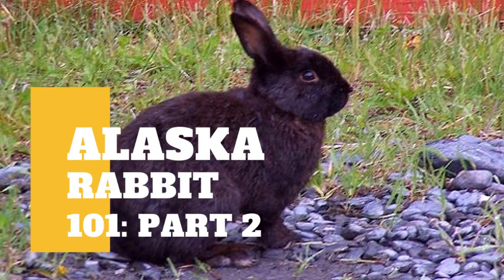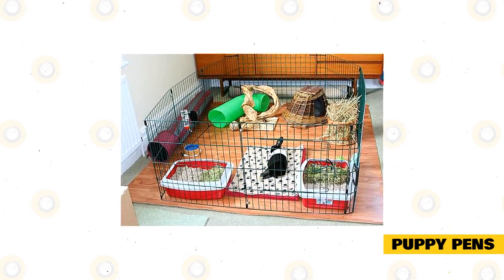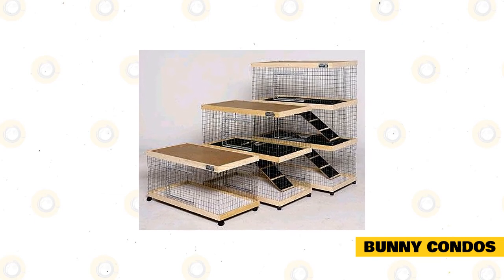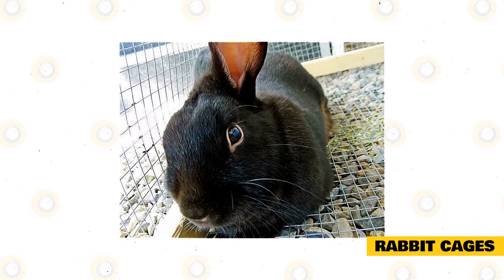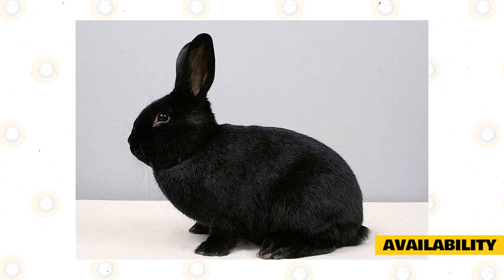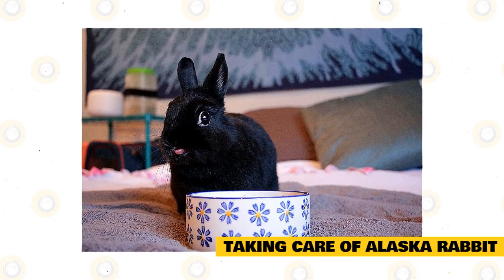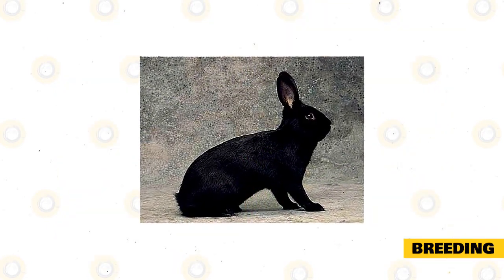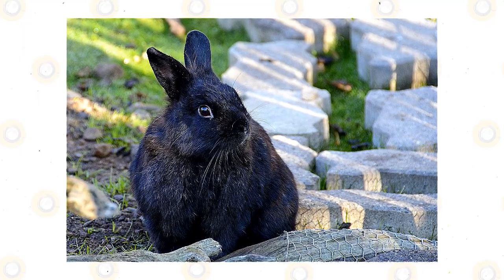Alaska Rabbit 101: Part 2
Aside from our previous video, there's still some information you need to know about Alaska Rabbit.

Environment and Housing.

Most experts of rabbit care advocate that Alaska rabbits must live inside the house, instead of living outdoors in a hutch. Not only with this ensures that these rabbits will be protected against severe weather conditions, but this will also make your pet bunny feel that they are indeed a member of your family because of better social interaction. There are many options for housing a pet Alaska rabbit, which include bunny-proofed rooms, rabbit cages, rabbit condos, and puppy pens. These are the advantages of each option:

Living In A Rabbit-Proofed Room.

If you want your rabbits to be allowed free reign, they can be kept inside an unused room like an office or a guest bedroom. You just have to place a litter box in one corner of the room, besides their hay feeder box and food or water dishes. It would largely help to use a chair mat so that there will be something to catch any accidents or spills. This living condition will allow your pet Alaska rabbit the freedom of exploring their environment at their own pace or running if they ever desire to.

Puppy Pens.

If you want your Alaska rabbit to have the illusion of freedom while still making sure that they are secure, you can go for puppy pens. These cages can be bought from most pet stores and other online retail sites. Puppy pens are perfectly large enough to store all essentials for the Alaska rabbit, and these pens can also be moved when needed if in case you want to transfer them to a different room. Should you be concerned about carpet or flooring in the room, you can use chair mats, old rugs, or linoleum at the bottom of the puppy pen. Just make sure that the rabbits will not play and chew on these materials because it can cause a blockage.

Owners should also keep the edges of these materials out of reach of the Alaska rabbits so that they can limit this behavior. Puppy pens do not have top covers on them, so the owners must look for ones with a considerable height, at about 36 inches, so that the Alaska rabbits cannot jump over them. Puppy pens are also a great option if you want to train your rabbit with responsibility before transitioning their living conditions into free reign in a room. A puppy pen will limit their space in the beginning but will eventually allow them to be accustomed to the location of the food in the section you allow for them.

Bunny Condos.

If you love DIY and designing small living spaces, the sky is the limit in building bunny condos. Owners can use metal, wood, re-purposed furniture, and other materials to build a bunny condominium. One thing to note is never to use chicken wire as a building material because these wires can be chewed on and destroyed by Alaska rabbits.  Moreover, if you decide to build with metal, the spaces must be close enough that the head of the rabbit will not fit through. If not, the Alaska rabbits may get strangled or injured.

The easiest way to create bunny condos is by using wire storage cubes. These organization cubes can be brought in retail stores, even online. These can also be customized into different arrangements. Although creating them like a bunny condo can be time-consuming, this is an inexpensive option and can also be an entertaining home choice or an inexpensive option.

Rabbit Cages.

Out of all the housing options, rabbit cages are the least spacious. So, if you decide to house your bunny inside a large cage, make sure that you still give them enough time outside the cage for at least a few hours a day. There are many options for cage design but requires a few basics for the overall well-being of the rabbit. The cage that you will choose must be large enough to accommodate your Alaska rabbit because bigger is better for this case. The rabbit must have space to move around and lie down, as well as space to store food, toys, water, and litter box. Never use glass aquariums for rabbits because air circulation is better using metal cages. If you can, it would be best to provide them a cage with a front door so that they can go in and out on their own.